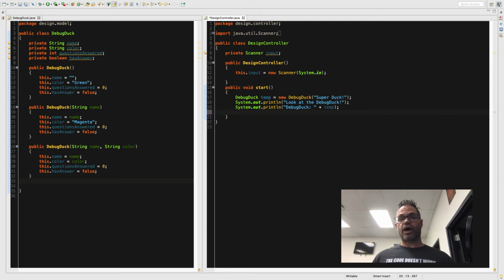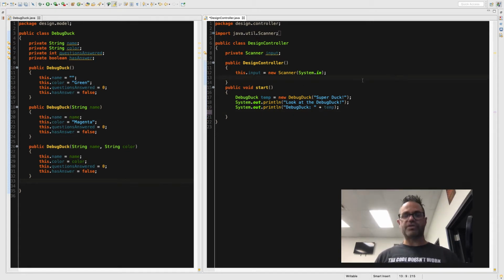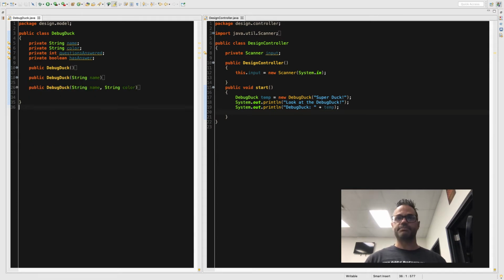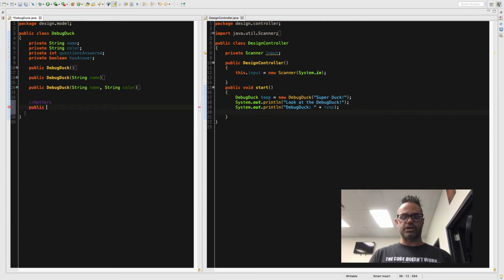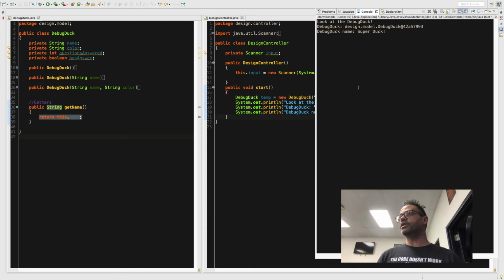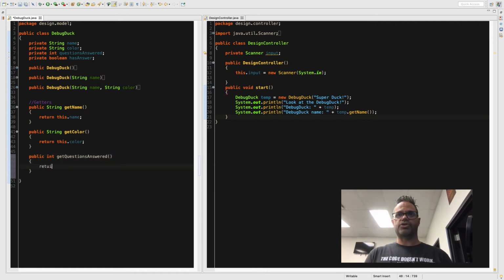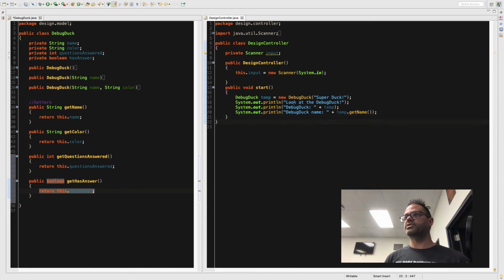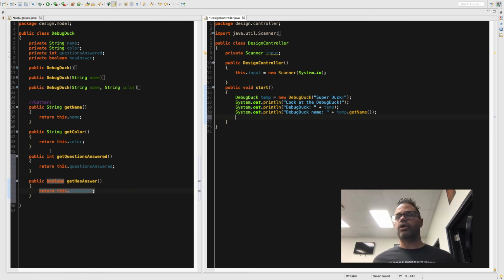Java getters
How to write a getter for an object in Java featuring the DebugDuck